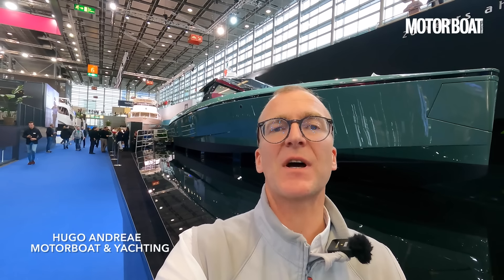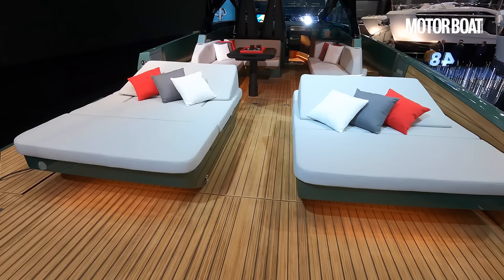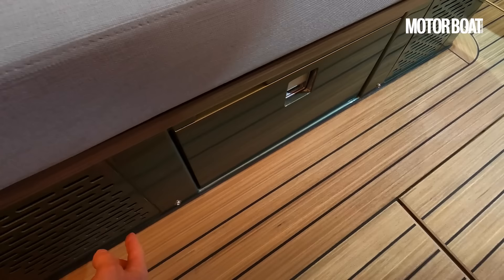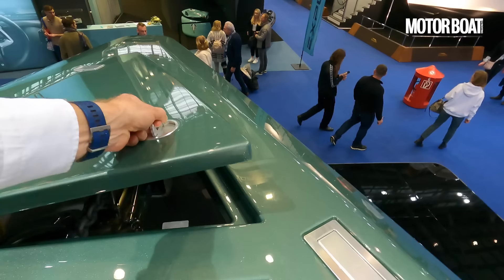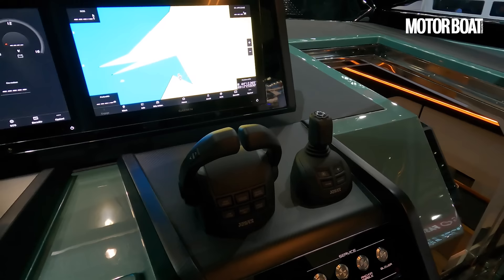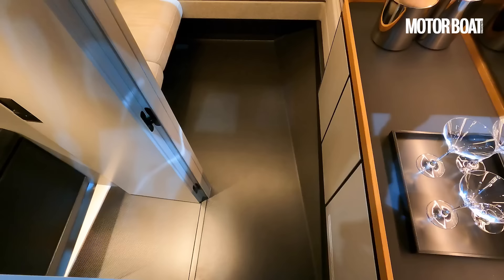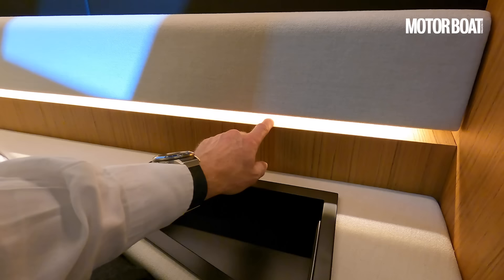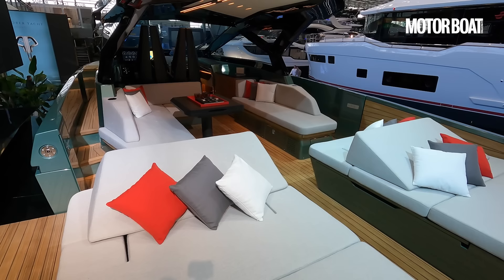EXCLUSIVE: Italian beauty with a cool interior trick | WallyPower 50 tour | Motor Boat & Yachting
Reporting from Boot Düsseldorf 2024 MBY's editor, Hugo Andreae takes us on a full tour of yet another stunner from Wally